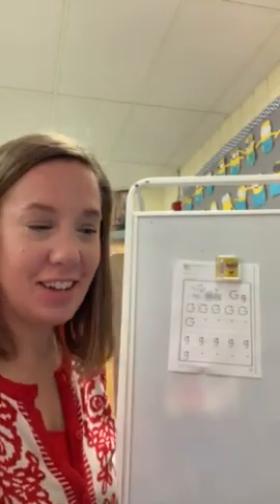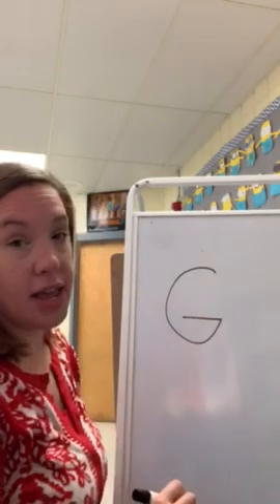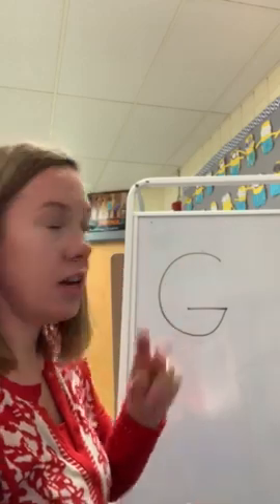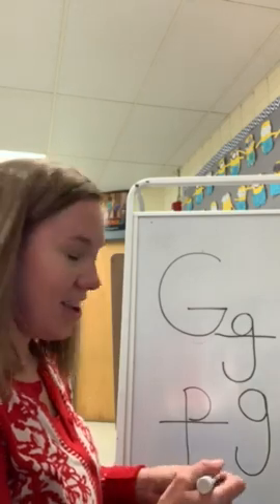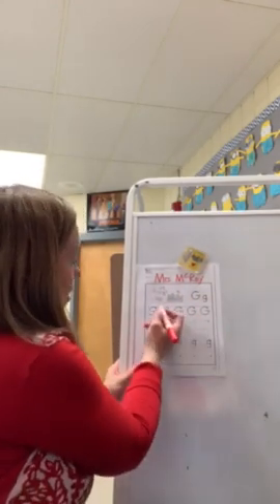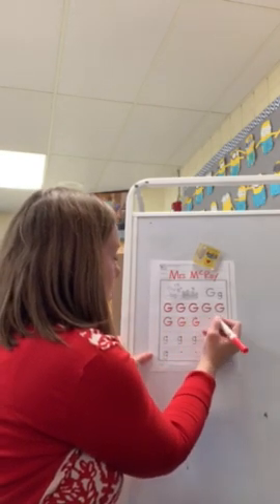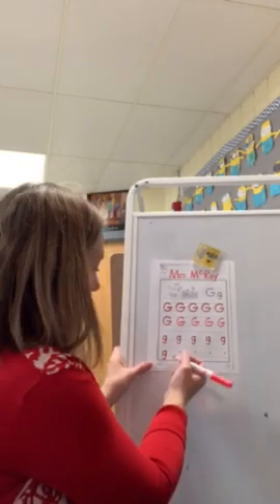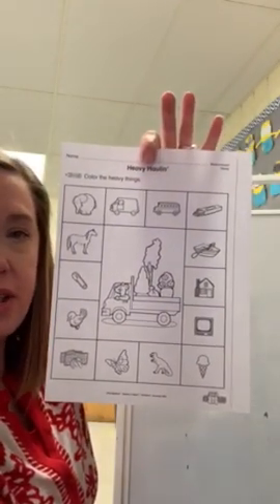Letter Gg 12-7-20